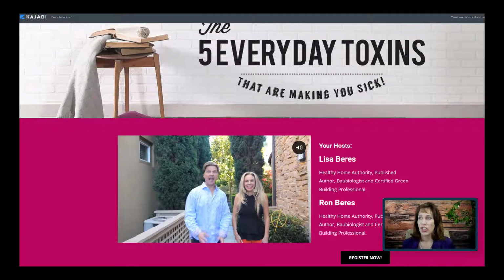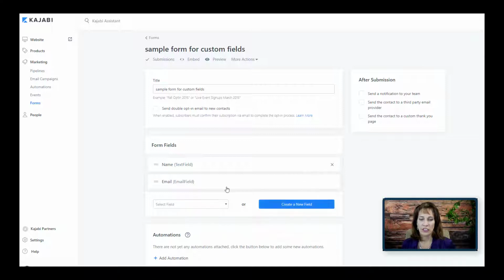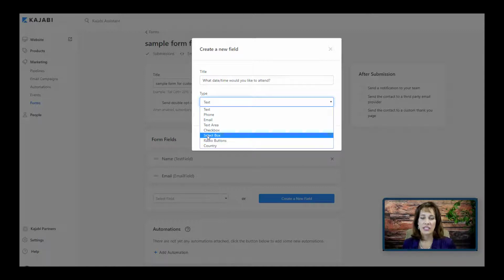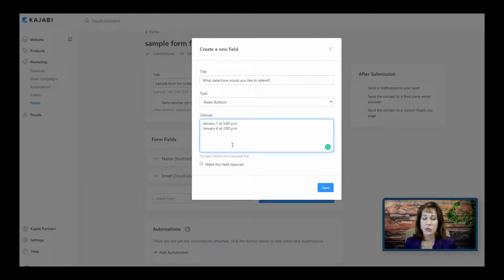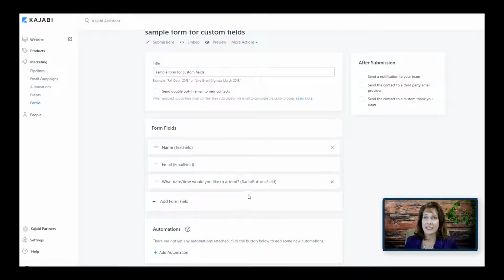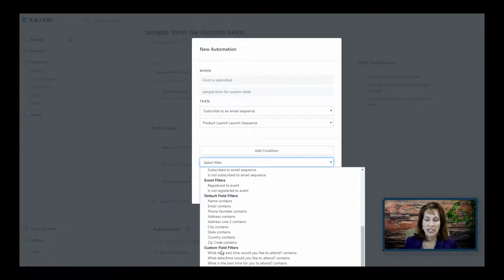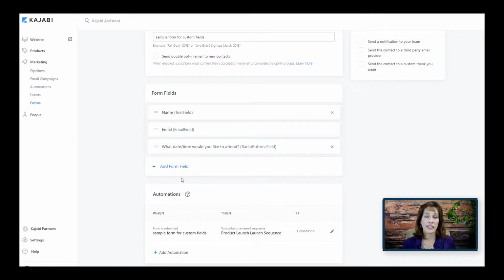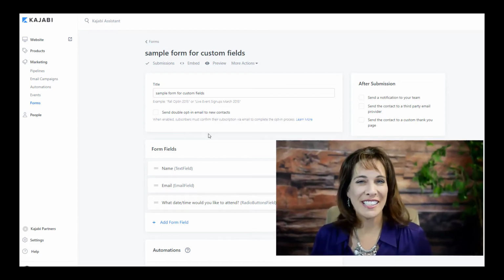Custom Form Fields in Kajabi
Did you know that you can use Custom Form Fields to collect custom data about your leads and customers?

This is one of the easiest ways to segment your leads for follow-up and create a marketing strategy that really makes a difference. In this video, I show how easy it is to set up form fields in Kajabi, how to add custom data to your forms, and how to create a personalized sequence for all new subscribers.

If you're interested in additional assistance with your Kajabi, feel free to inquire about our Kajabi Consulting services and our Done-For-You services and to learn more about our Kajabi Mentorship Program.

⏰ Time Codes ⏰
00:00 Intro
01:28 How to Create a Custom Form Field
02:40 Acces Form in Kajabi
03:15 Customize the Form Field
07:34 Adding an Automation and Condition